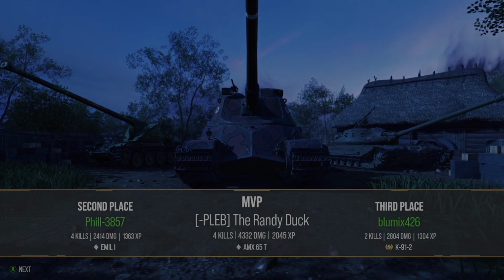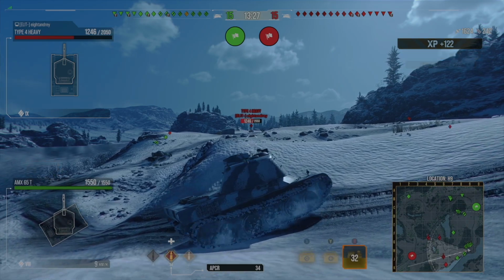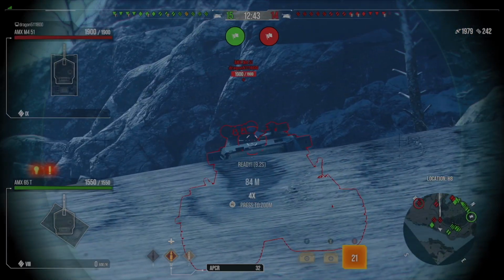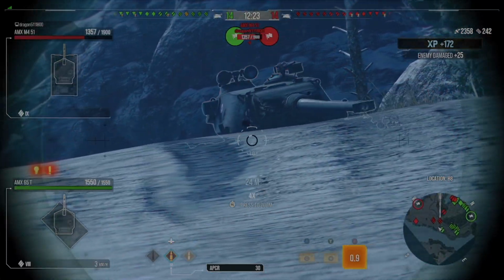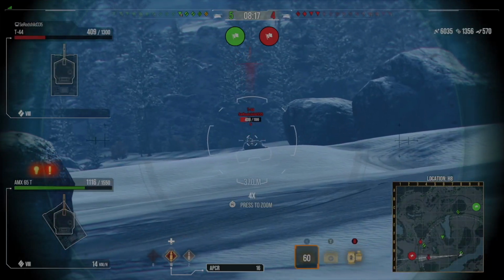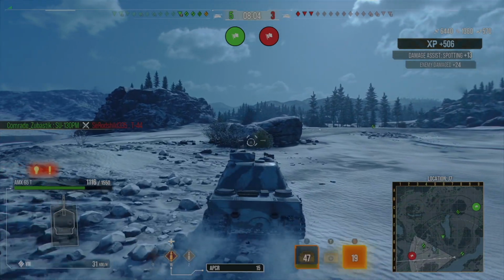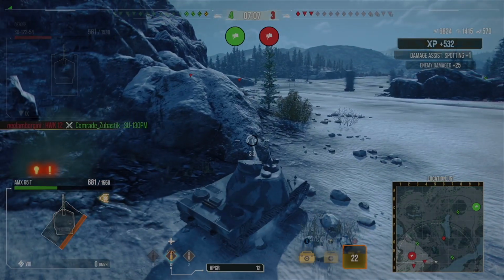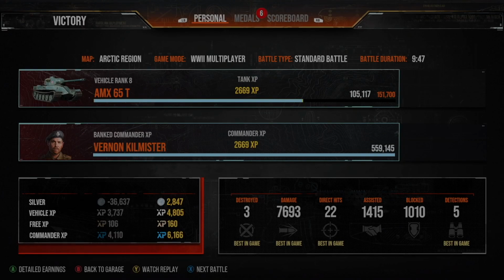BUFFED AMX 65 T: Crazy Damage! II Wot Console - World of Tanks Console Modern Armour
World of Tanks Console Gameplay of the recently buffed French tier 8 heavy tank the AMX 65 T in wot console and world of tanks console modern armour.